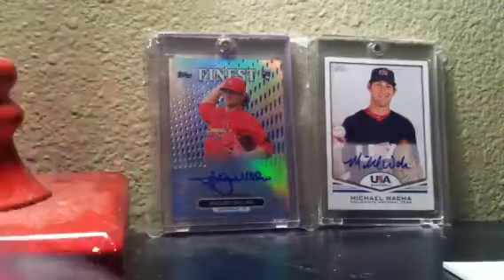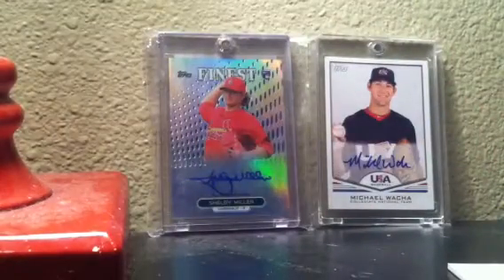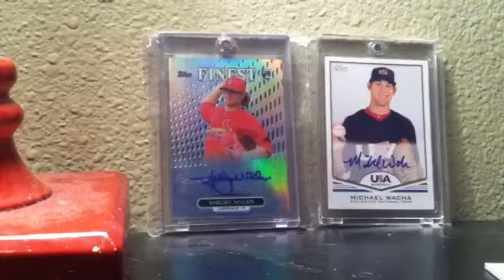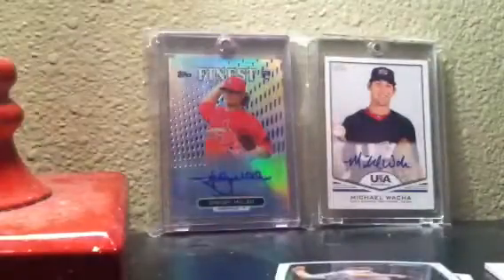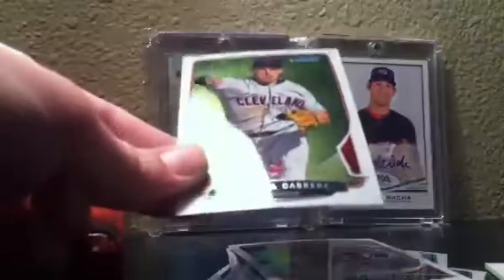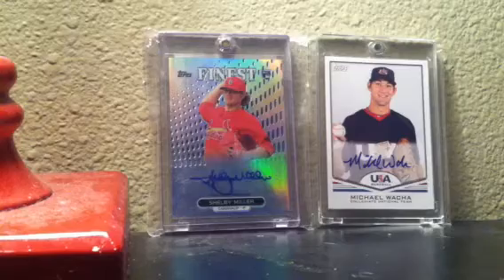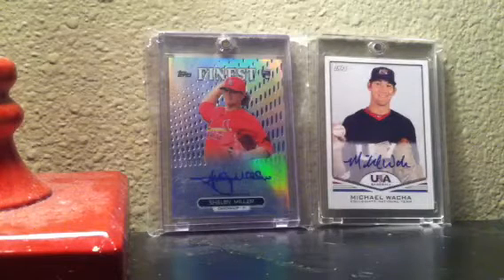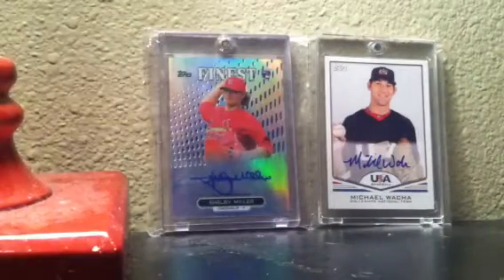2013 Bowman Chrome recap!